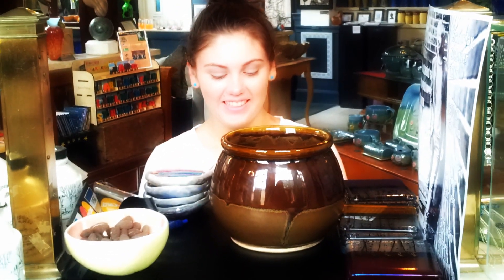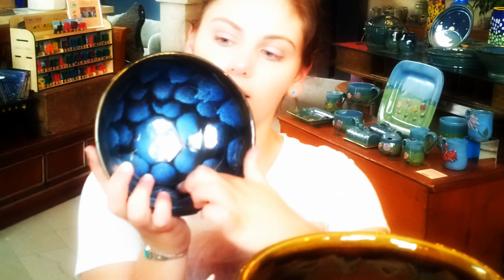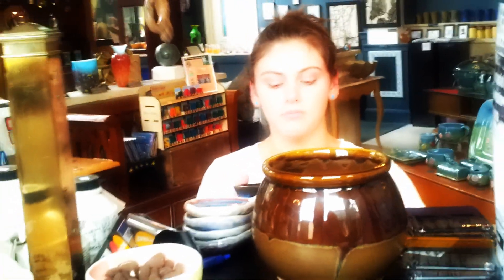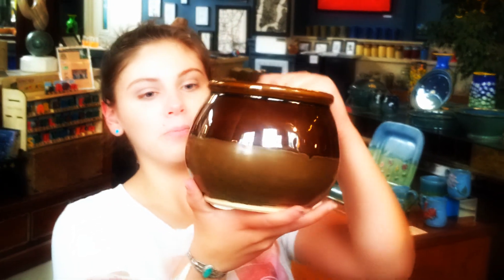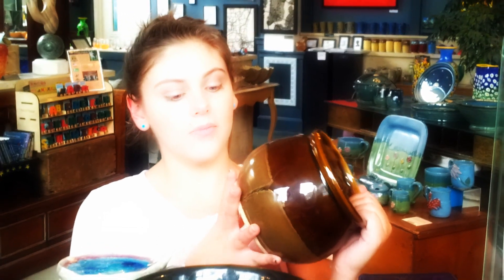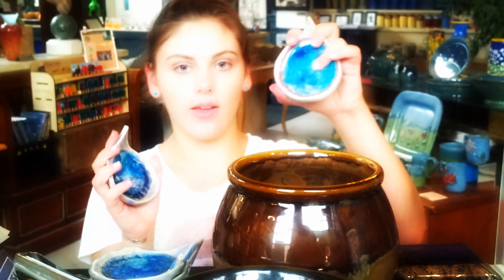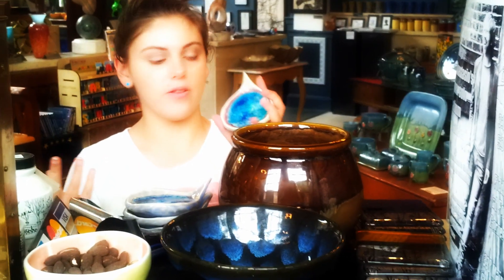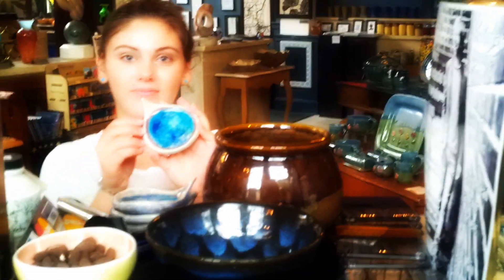KC Tiffany sells pottery at Fiddlehead at Four Corners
KC Tiffany, a 16-year-old from Shaftsbury, is selling her pottery wares at Fiddlehead at Four Corners art gallery in downtown Bennington. Here she talks to Fiddlehead manager Joey Kulkin about the process.